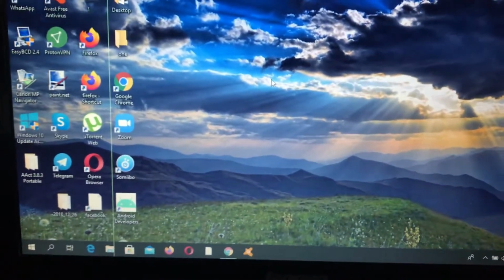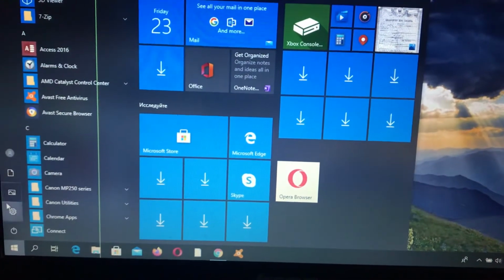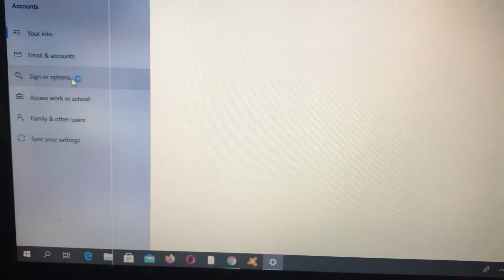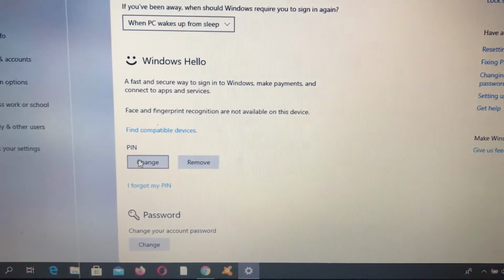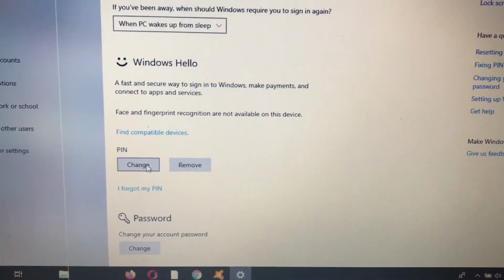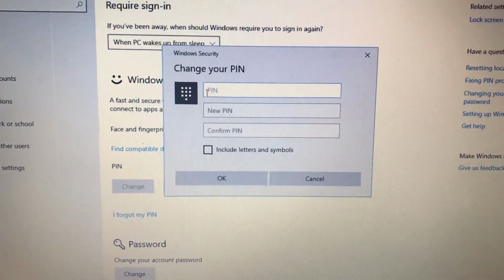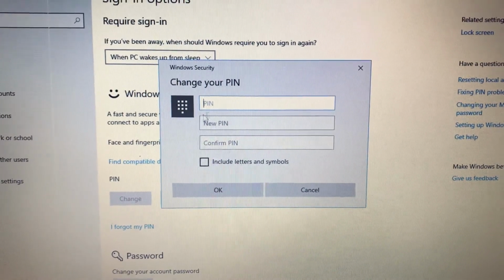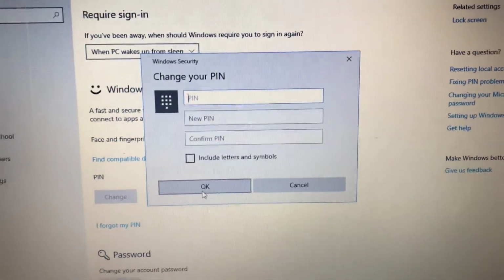How To Change PIN On Windows 10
If you don’t know How To Change PIN On Windows 10, this video is for you.